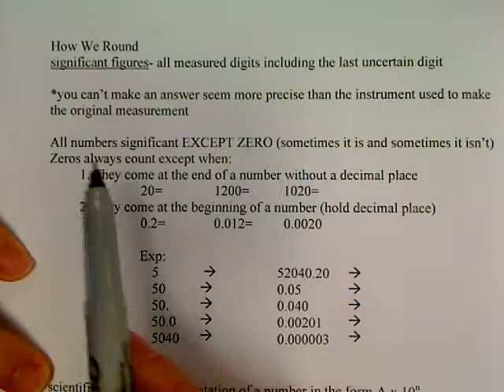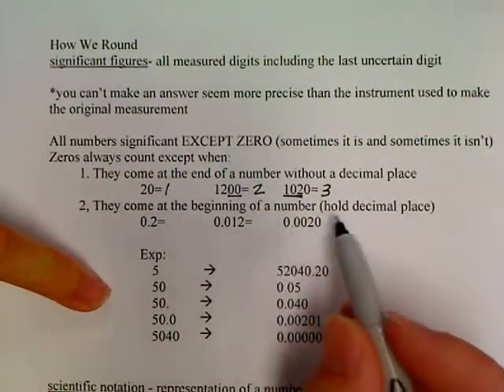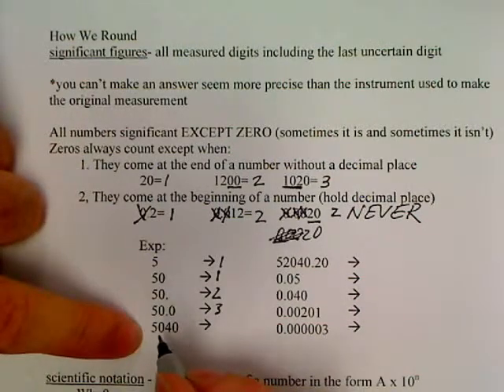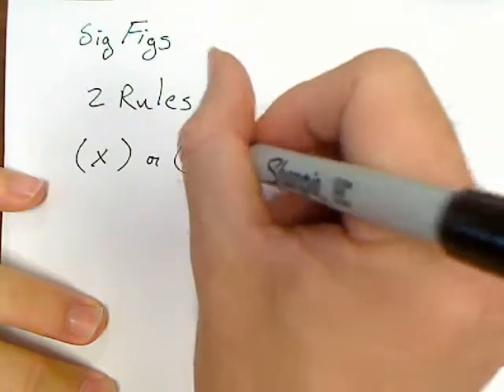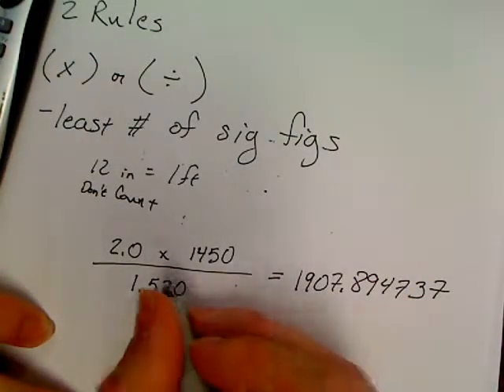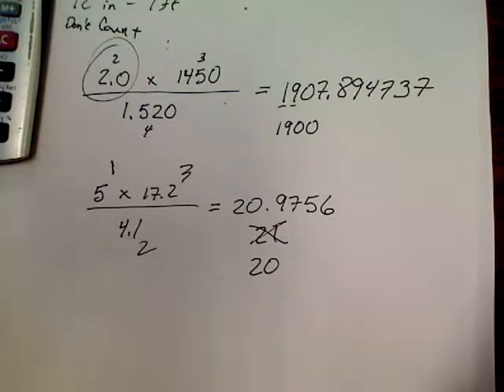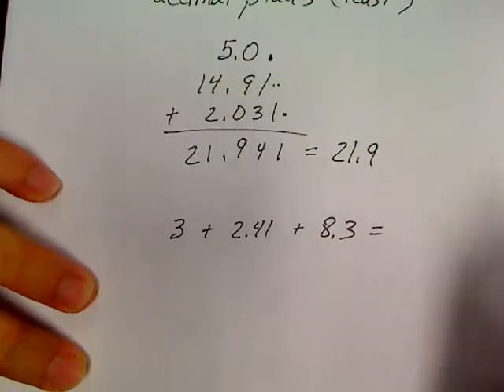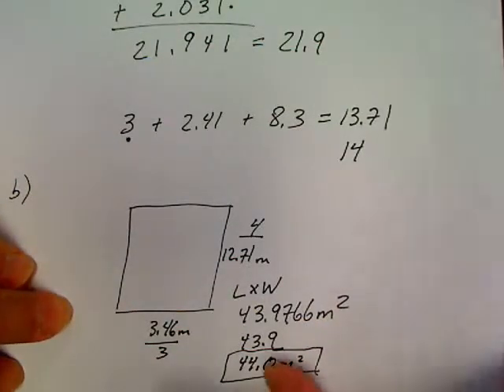Unit 1.2 Significant Figures